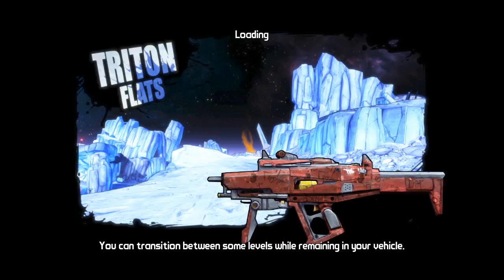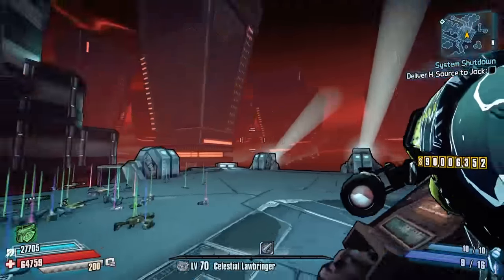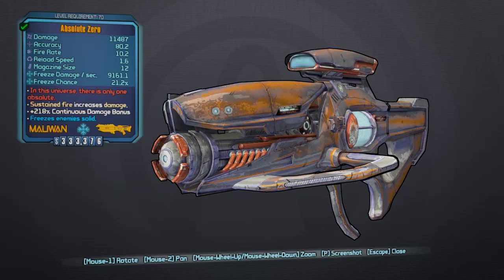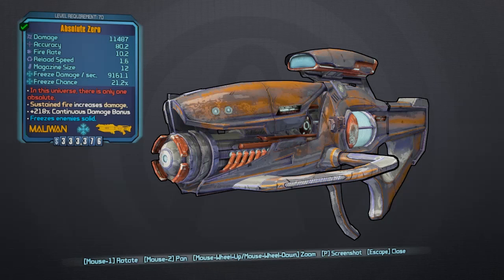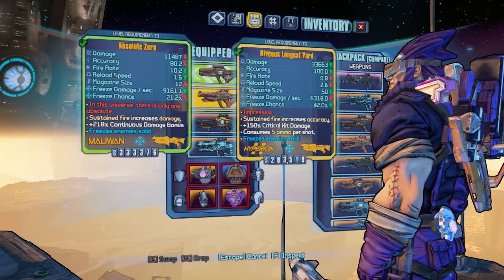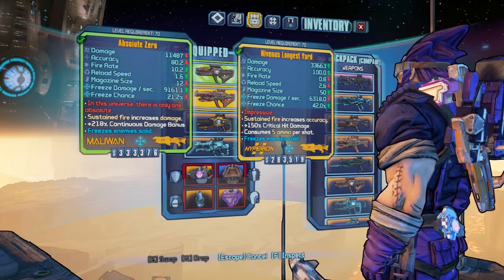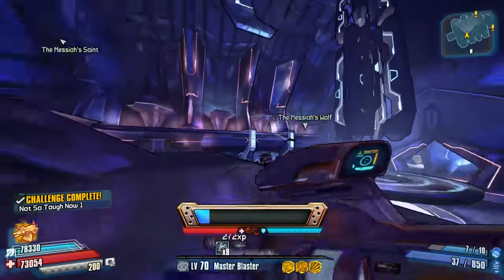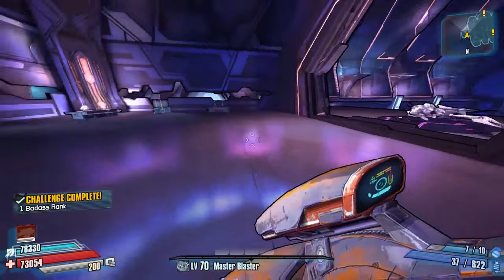Borderlands The Pre Sequel | UVHM Legendary Weapon Guide | The Absolute Zero | Laser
Welcome back to another UVHM Legendary Weapon Guide

Today il be covering The Legendary Laser, The Absolute Zero